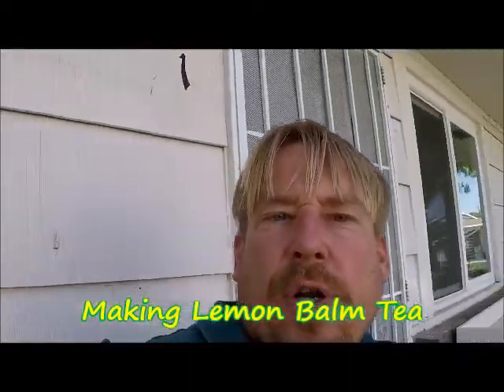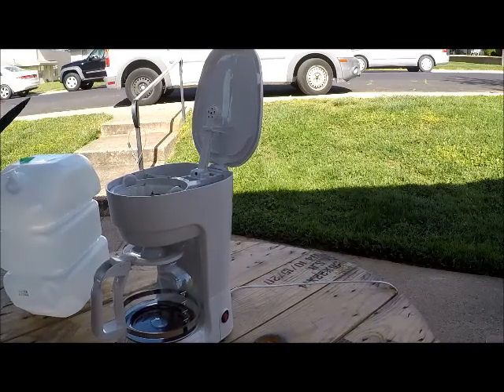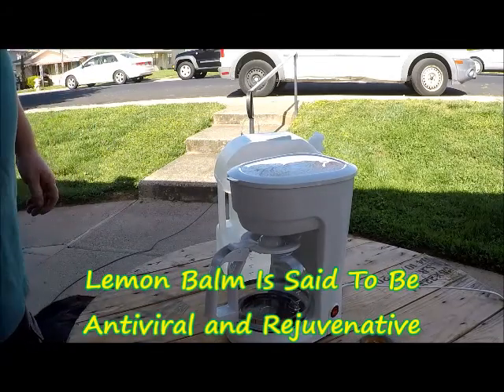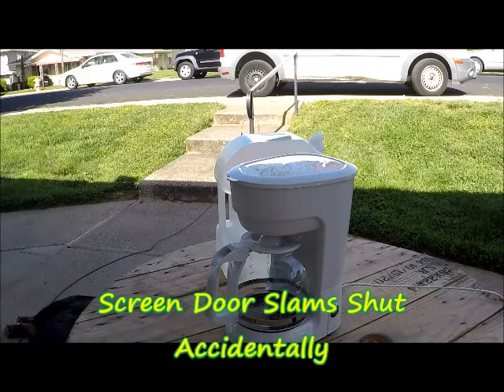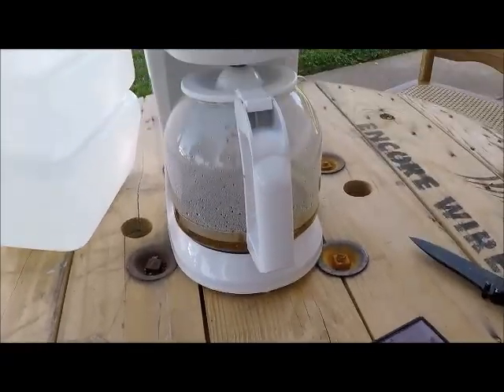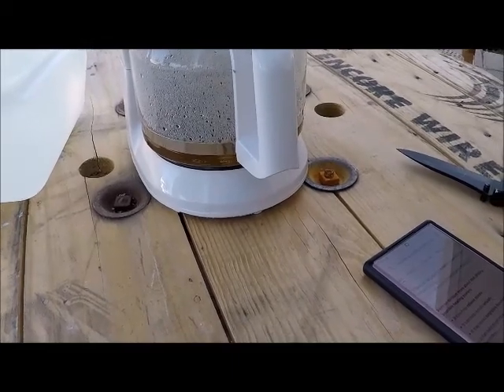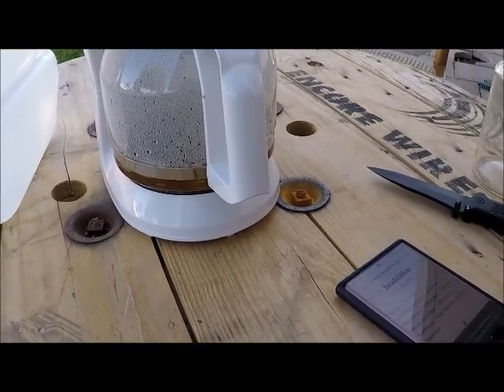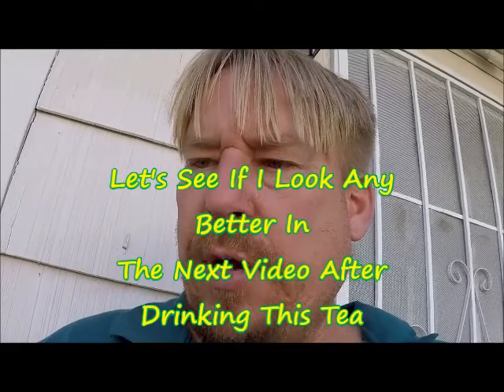Lemon Balm Tea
Lemon balm is a member of the mint family. (Melissa Officinalis) Dried plant herbs were used since ancient times to make tea or herbal remedies. Alchemy manuscripts suggest alchemist's may have experimented with this herb looking for an elixir of youth which was called "The Primum ENS Mellisae".

Alchemy books by Steven School.
Alchemy and the green lion
Alchemy and the golden water
Alchemy and the peacocks tail
Alchemy survival guide
Sol and Luna the hermetical wedding alchemy
Alchemy and the golden process
Alchemy and the ravens head
Alchemy and the tincture of gold
Aurum Solis Gold of the Sun Alchemy
Alchemy and the elixir of Immortality aurum potabile
Alchemy and the elixir of Immortality revised edition
The Philosopher's Stone Book Alchemy

Alchemy of Steven School. Do not try this at home. Not for consumption. Steven School alchemy does not constitute advice of any type nor is it intended for any specific person. No warranty is expressed or implied as to the accuracy or completeness of any information presented here.